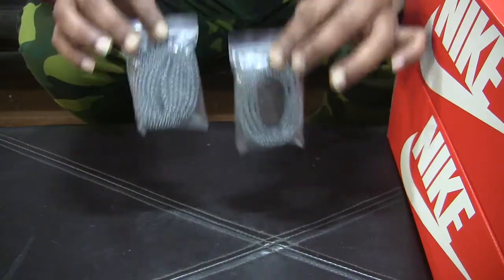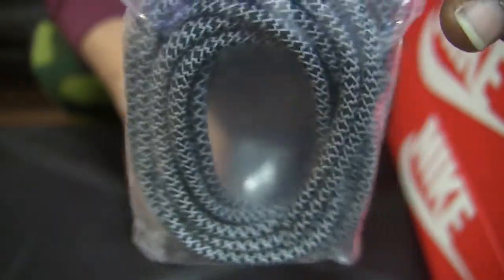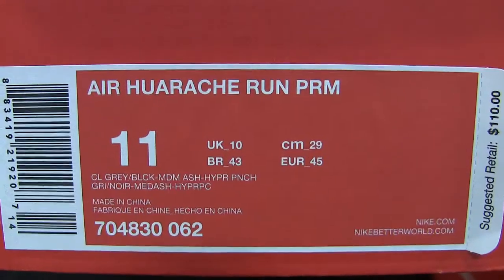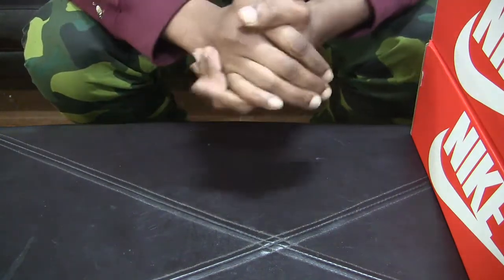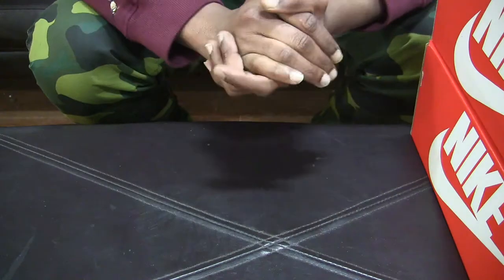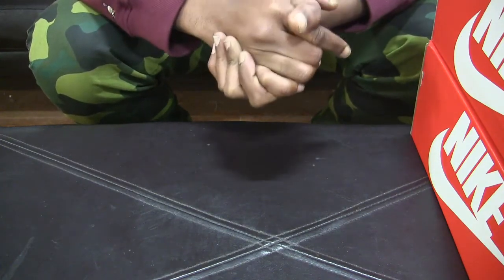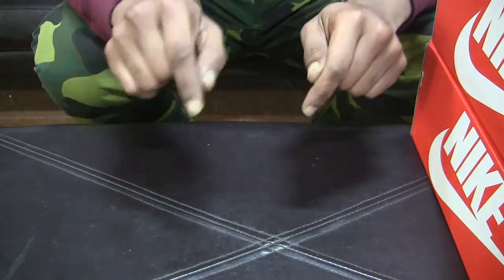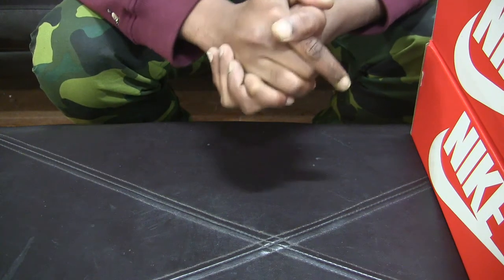CONTEST!!! WIN 2 pairs of 3M/Reflective laces!!! OMG!!!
It's simple so be quick! Let's see who's paying attention!